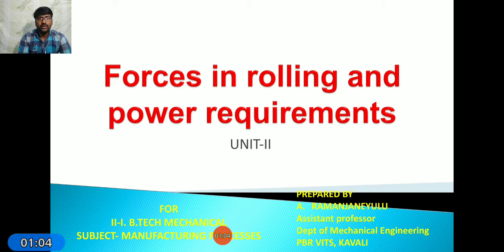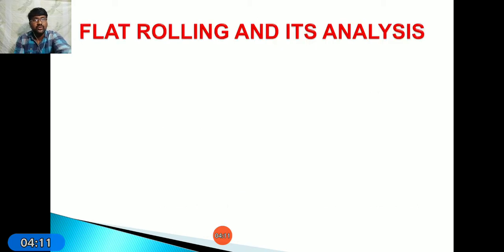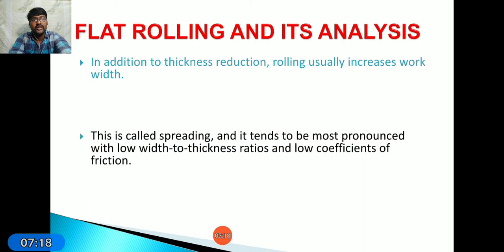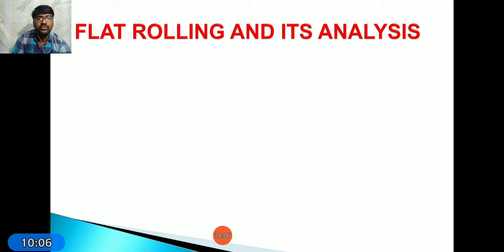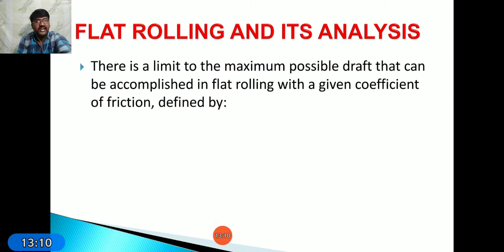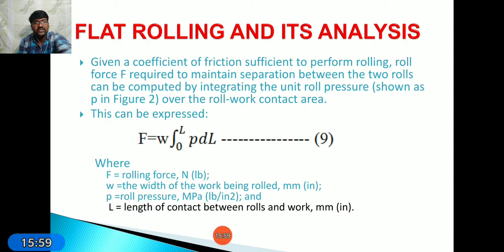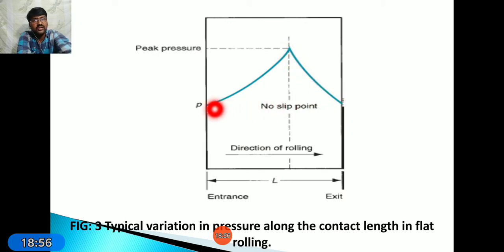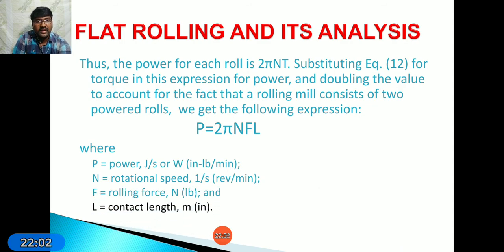2.5 Forces and power requirements in rolling process